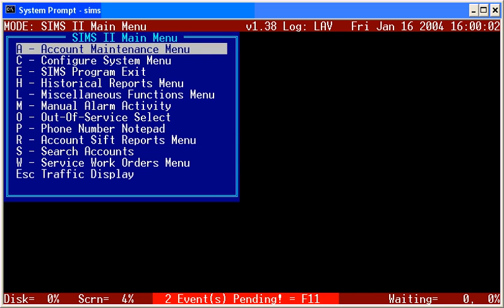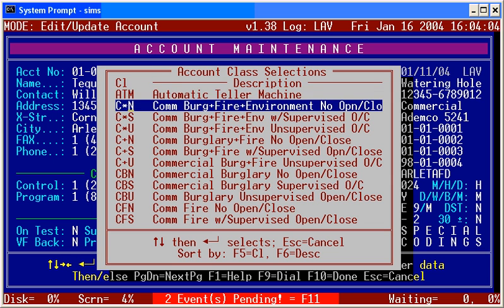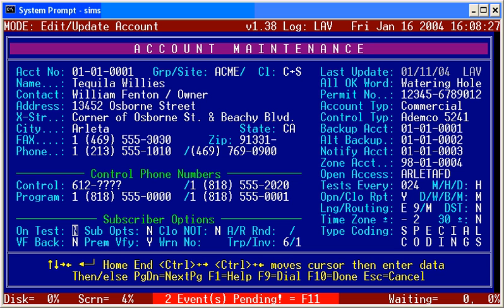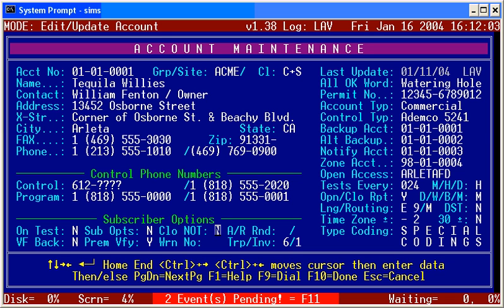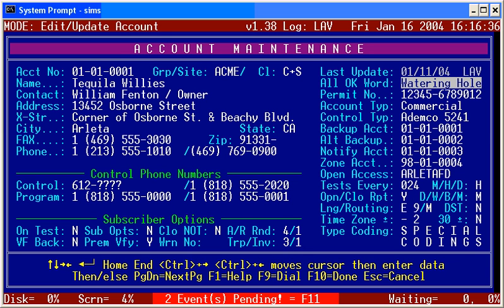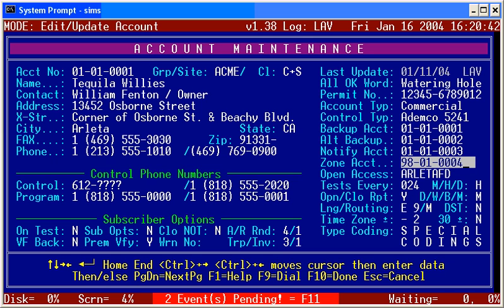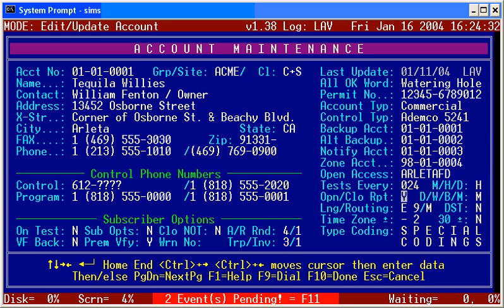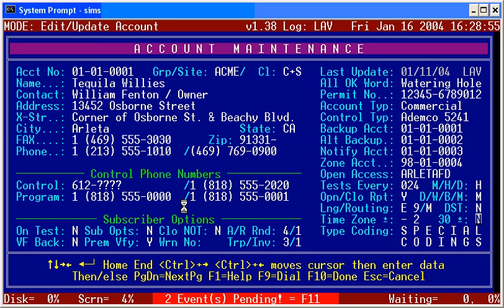SIMSII Data Entry (Page 1)